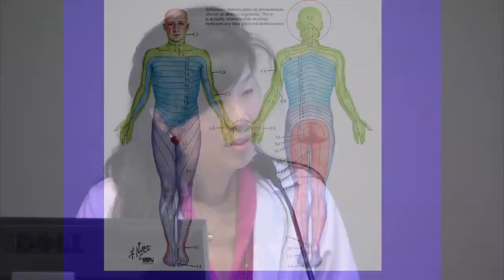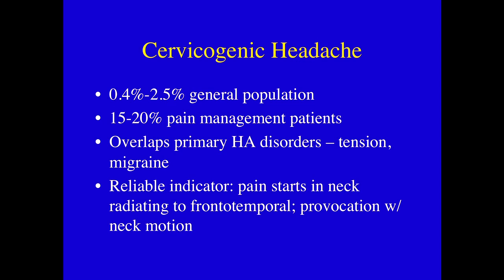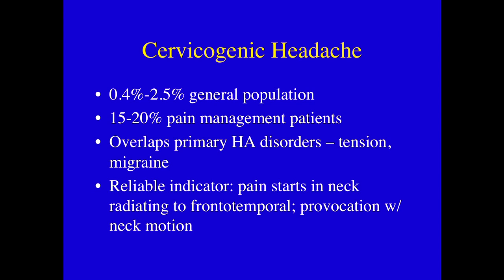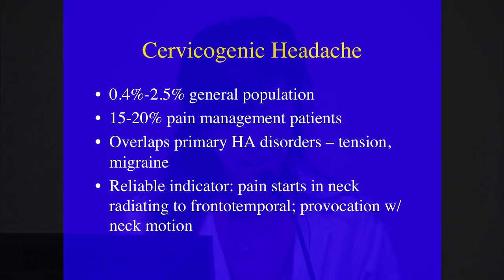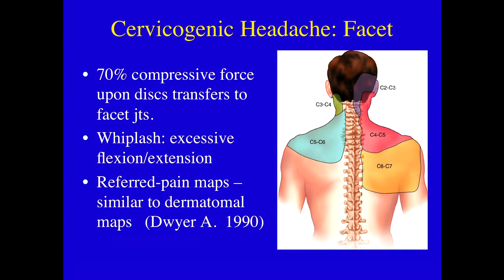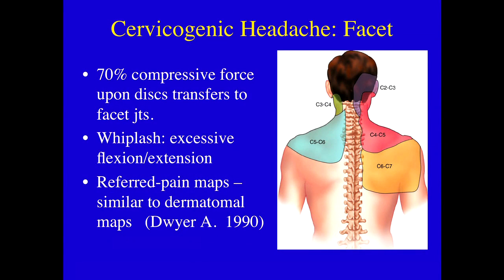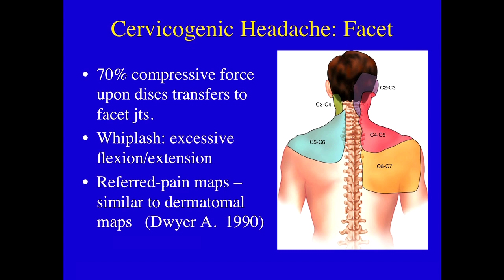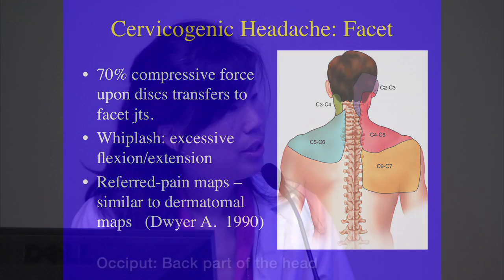UCSF Radiology: Headache Pain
UCSF Radiologist Dr. Chin explains into detail cervicogenic headaches, possible causes and symptoms.